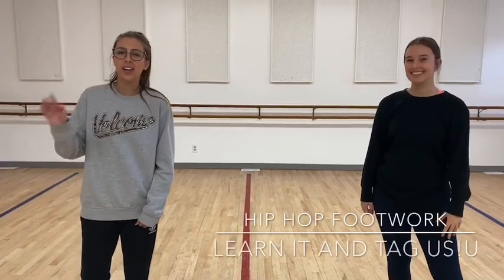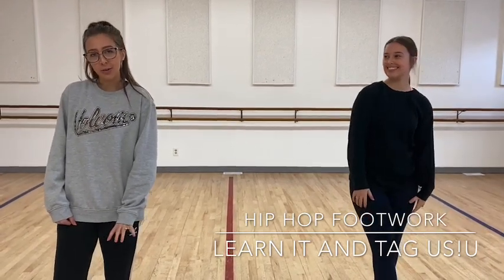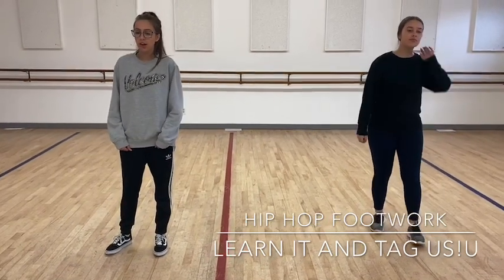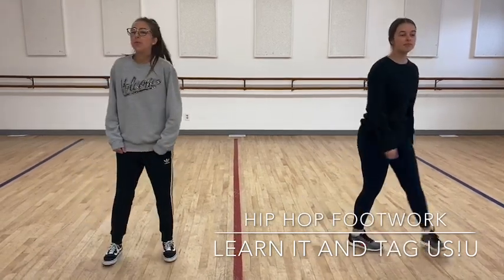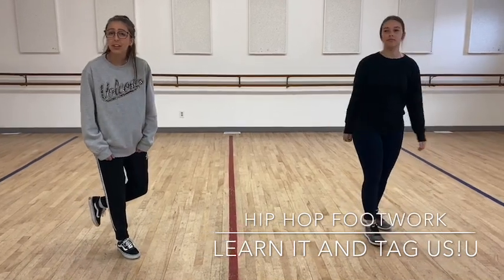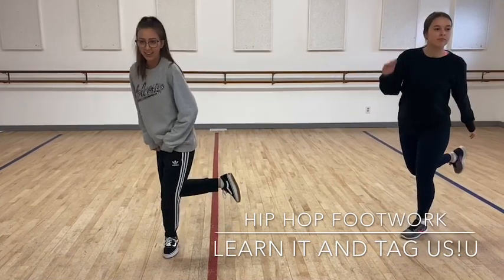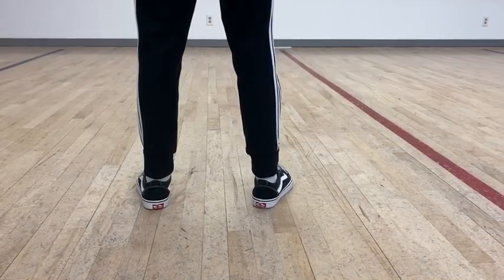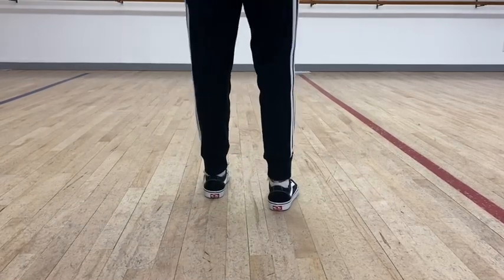Hip Hop Footwork! 💕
Learn this hip hop footwork with Ms. Sari and Ms. Sarah! Take a video and tag us on Instagram! @dbsd_official